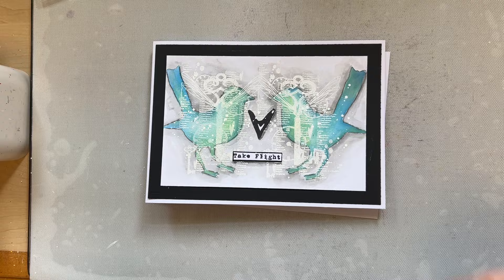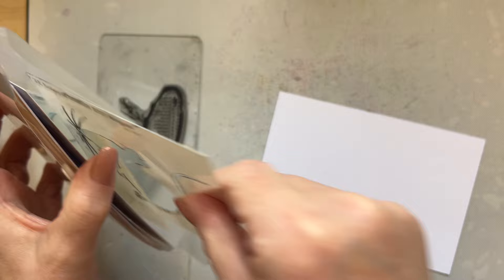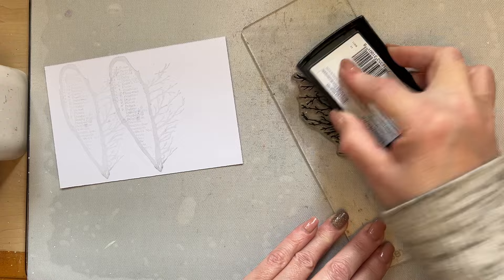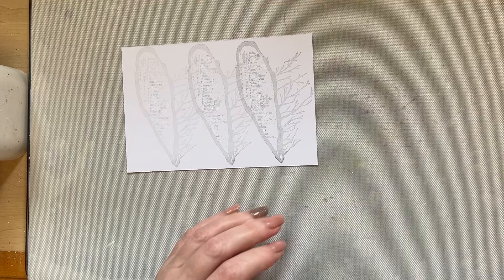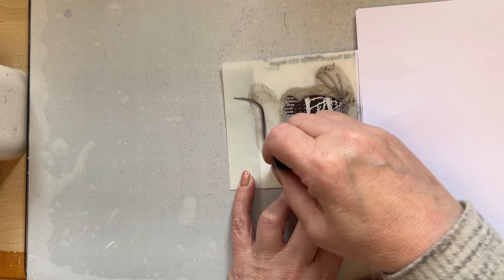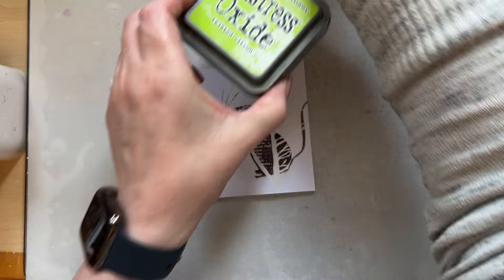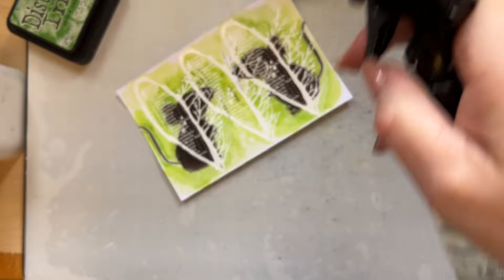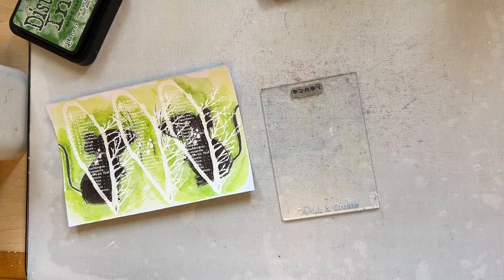Layered Inks, Stencils and Stamps by Tracy Evans